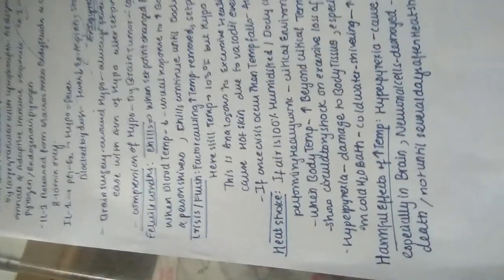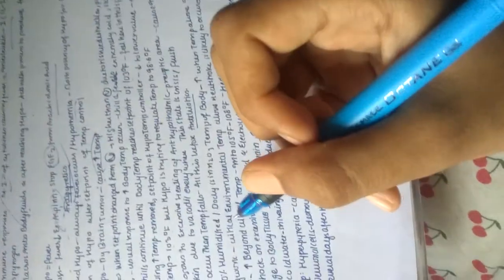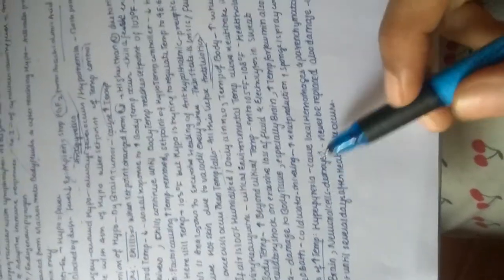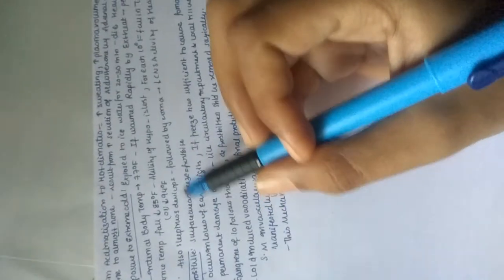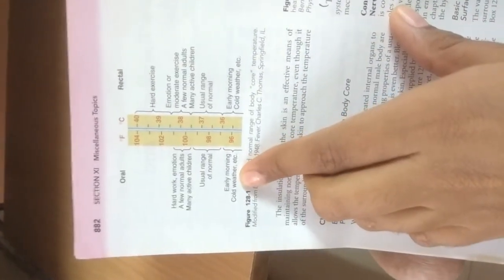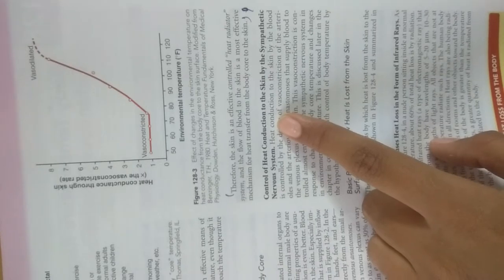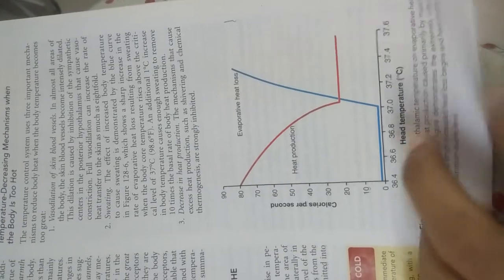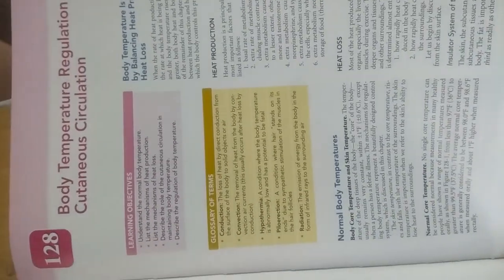Body temperature regulation/miscellaneous physiology part-3